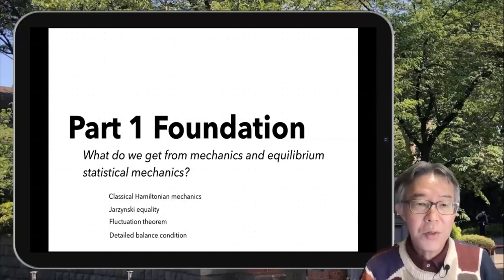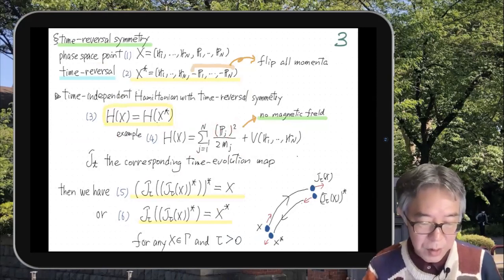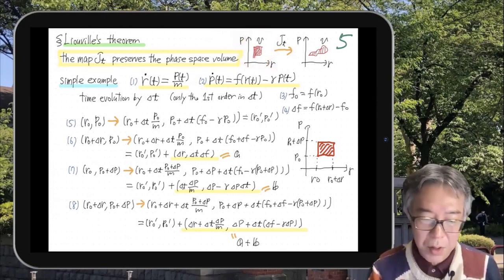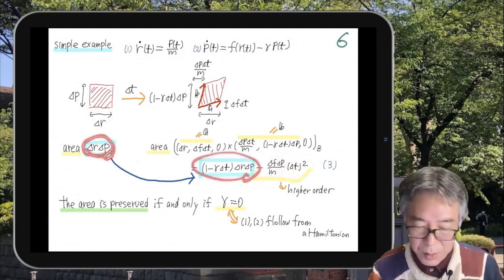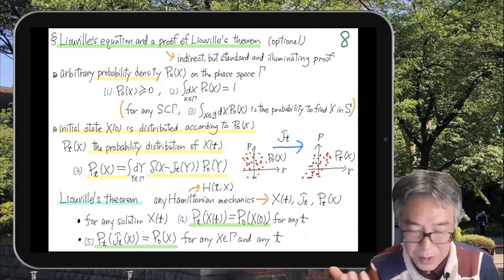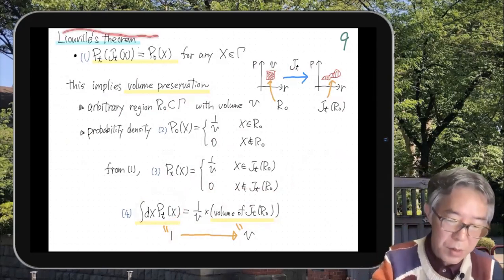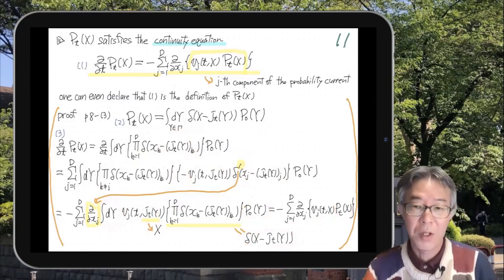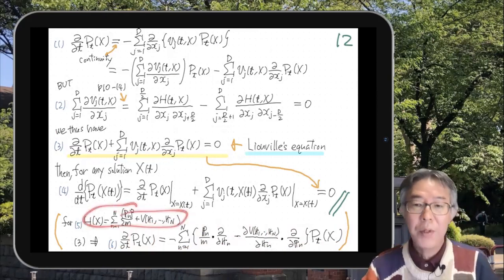NE11 Hal Tasaki "A Modern Introduction to Nonequilibrium Statistical Mechanics"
Part 1-1 Classical Hamiltonian Mechanics (pp.1-12)